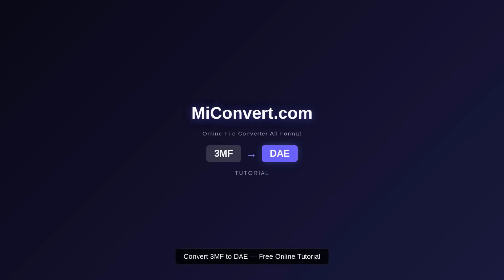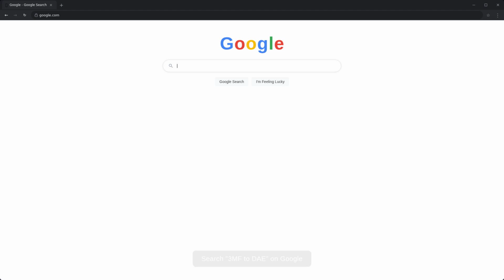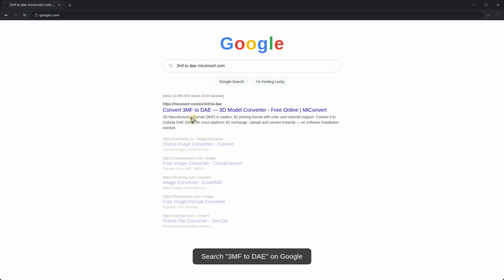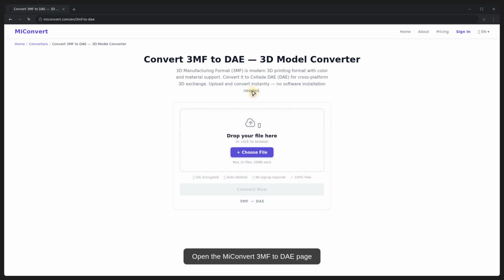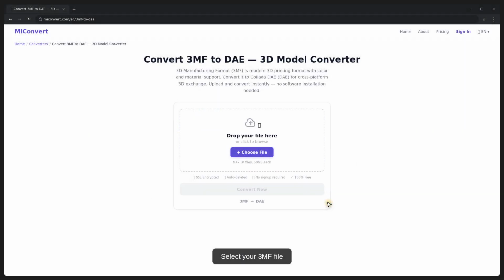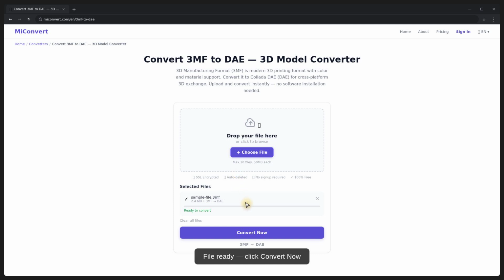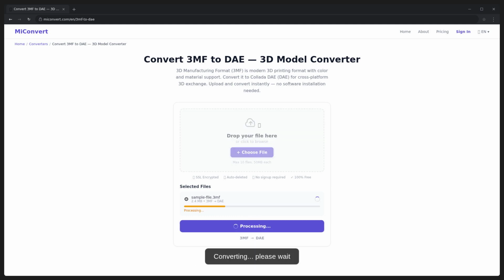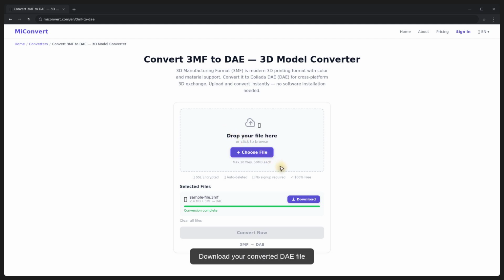How to Change 3MF to DAE — Free Online Tool Tutorial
Need to convert 3MF to DAE? This quick tutorial shows you how to do it completely free!

What you'll learn:
• How to upload your 3MF file
• One-click conversion process
• Download your DAE file instantly